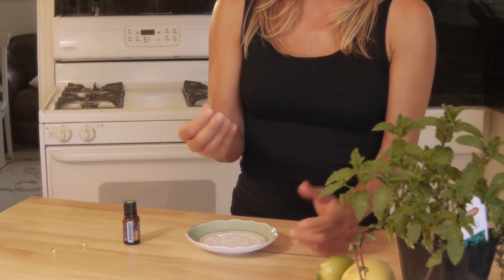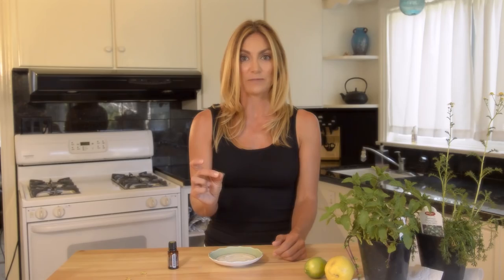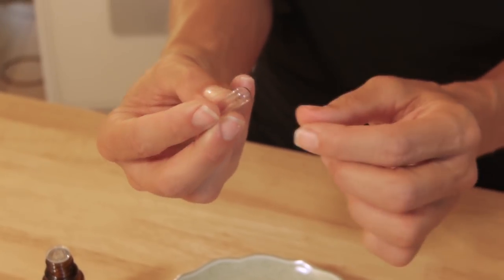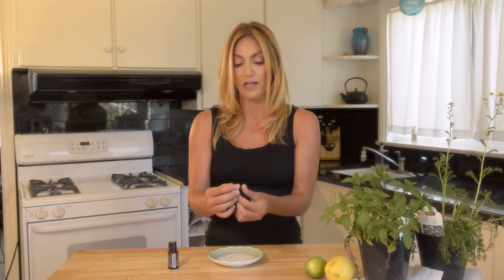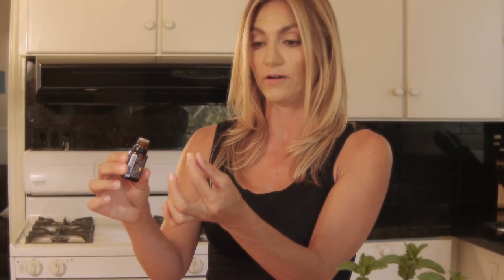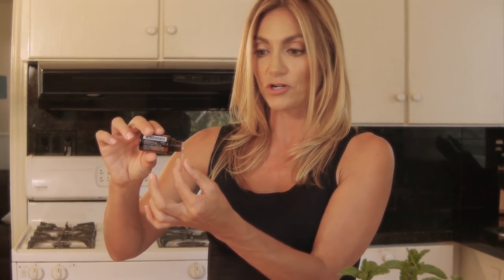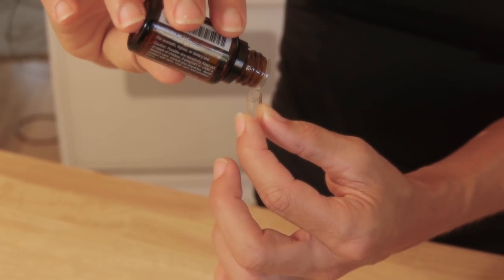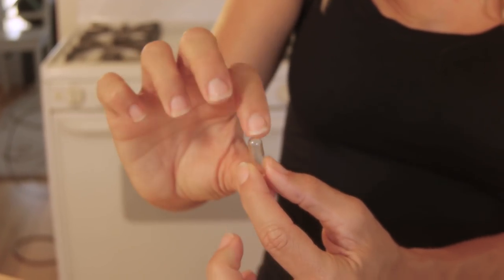DIY Essential Oil Capsules for Internal Use and Supporting Your Immune System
Join my program to be guided through 30 days of self-care and receive a copy of my book "Six Steps to Self Care."

Week 5: Supporting a Body in Distress

Essential oils have the ability to support the immune system while it does its job to resist illness, manage fungal, reduce inflammation, reduce discomfort and more attributes that make them perfectly suited for supporting health. Many of the toxins we encounter are from the environment, and it builds up on the body. This is called bioaccumulation.

Toxins come into the body via food, drink, skin or air.
Prescription drugs and OTC drugs
Pesticides, herbicides or fungicides
Dioxins and PCB’s (Industrial Pollutants)
Formaldehyde
Heavy Metals
Plastics (Bisphenol A)
Chlorine

Use essential oils instead of chemicals to reduce toxic load!

Bergamot - Analgesic, antibacterial, anti-inflammatory, antiparasitic (kills parasites), antiseptic, antispasmodic, digestive, sedative. Use this oil for calming the nerves, colic or gas, improving the mood, stress management , increase energy levels, and hormone balancing.
Acne/Skin Conditions - Apply diluted to affected areas.
Fungus/Candida - Apply topically or take 1 drop internally daily.
Respiratory infections/coughs - Apply 1-3 drops topically to chest.
Emotional Health/Mood - Diffuse and apply 1-3 drops topically to back of neck or bottoms of feet.

Helichrysum Oil – Also Known as Everlasting Oil is Antiviral, antibacterial, antispasmodic, expectorant. Use for abscess, broken blood vessels, colitis, dermatitis, detoxification, occassional pain, tinnitus. As a Detoxifier – pulls chemicals, toxins and heavy metals from the body.
Wrinkles/Scars/Stretch Marks - Apply topically to areas of concern, blends well with frankincense.
Vericose Veins- Apply topically to affected areas.
Cough/colds/congestions - Apply topically to throat and chest.
Heavy Metal Toxicity - Take 1-3 drops in water or capsule to assist liver function and heavy metal chelation.
Bleeding - Apply topically as a stypic and to help blood coagulate.

Lavender - Lavender eases discomfort (analgesic) which is great for all sorts of bug bites and stings. It is also excellent for soothing skin exposed to excessive sun or heat, use it immediately! Lavender is great on cuts and scrapes as well but has a bit of a sting!

Melaleuca - This oil also disinfects with no sting, making it a great choice for kids cuts and scrapes. It can assist the body’s immune response to most topical fungal infections. This oil as been traditionally used on bacterial infections, boils, canker sores, chicken pox, cold sores, cuts on the skin, nail fungus, rashes, warts and just about any minor wound.
Eucalyptus - Analgesic, anti-inflammatory, antiviral, insecticidal and expectorant. Use for asthma, bronchitis, congestion, fevers, coughs, ear inflammation, inflammation, jet lag, kidney stones, neuralgia, occasional pain, respiratory health and sinus health. This oil is best diffused in the air or applied to chest and neck for respiratory conditions.
Clary Sage - Antifungal, antiseptic, astringent, nerve tonic, sedative, calming. Use for abdominal cramps, emotional health, estrogen balance, hot flashes, insomnia, poor lactation, mood swings, postpartum , pre-menopause symptoms and hair loss.

Essential Oils Detox!

Our bodies are built to clean themselves though or excretory organs (internal cleaning system) however a little help doesn't hurt! A buildup of these toxins can impair your organs and cause disease. The essential oils stimulate each organ to do its job better and help to draw toxins, chemicals and parasites from the body while protecting from cellular damage, virus and bacteria.

Frankincense (cellular detox, cellular support, blood toxicity, brain tissue detox, heavy metals, nerve toxicity and skin toxicity)

Clove (blood, brain, liver toxicity, parasites, intestinal toxicity)

Geranium (blood toxicity, gallbladder toxicity, heavy metals, and skin toxicity)

Grapefruit (blood toxicity, cellulite, gallbladder toxicity, liver toxicity, and xenoextrogen toxicity)

Oregano (candida toxicity, parasites, intestinal toxicity, xenoestrogen toxicicty)

Cilantro (heavy metals, kidneys/urinary toxicity, pancreas toxicity)

Lemon (cellulite, kidney/urinary toxicity, liver toxicity, lymphatic toxicity, skin toxicity and xenoestrogen toxicity)

Cypress (cellulite, liver toxicity, lymphatic toxicity)

Pain Relieving Bath Soak
1 cup epsom salts
5 drops lavender
5 drops Deep Blue
Combine all ingredients and store in a glass jar. Make larger batches to save time. Use 1/4 cup per bath.

Chest and Neck Rub
1 cup coconut oil
1 tbsp beeswax or emulsifying wax
10 drops eucalyptus oil
10 drops lavender oil
5 drops peppermint oil
Heat oil and wax on stove. Remove from heat. Mix in essential oils and pour into glass container. Apply to chest and neck then wrap with a washcloth, t-shirt or towel and pin in place to hold in heat. Use this for sore throats and coughs.